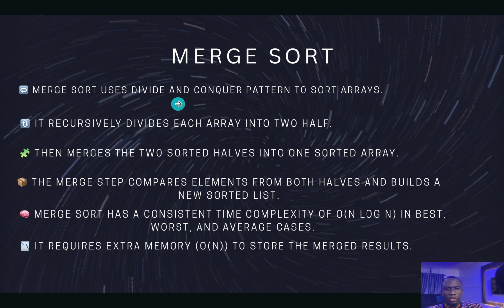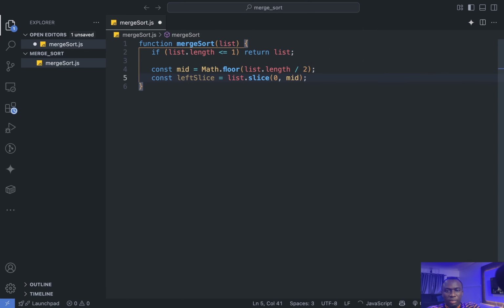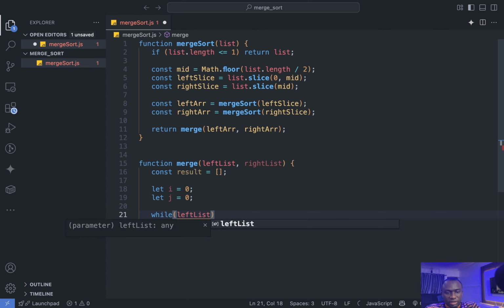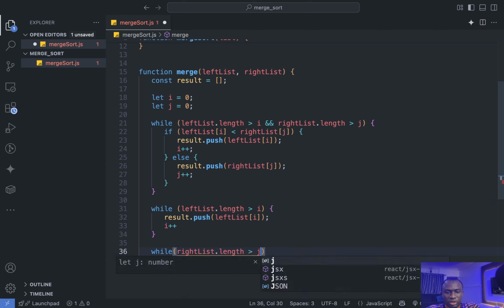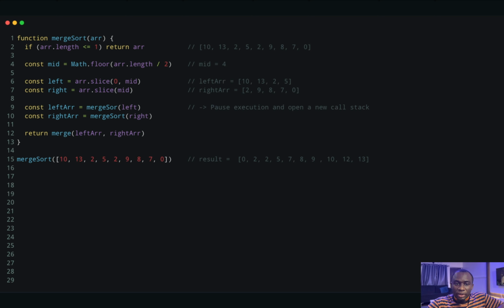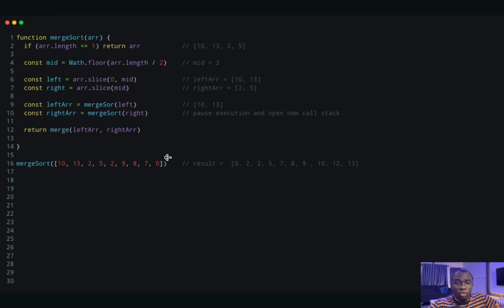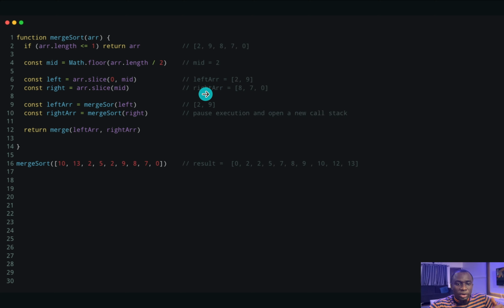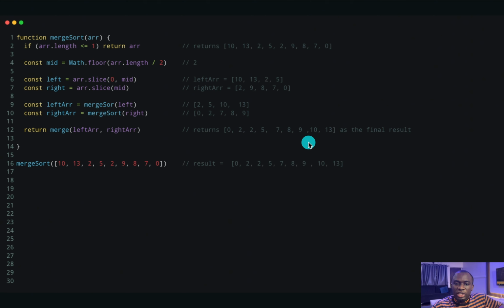Merge Sort Algorithm In Javascript With Visuals and Code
In this video, you'll learn how Merge Sort works using simple language, visual animations, and real code examples. Whether you're preparing for coding interviews or just want to understand how sorting algorithms work, this video is perfect for you!

🧠 What You'll Learn:
What is Merge Sort and how it works step-by-step

The Divide and Conquer approach made easy

Merge Sort in Action – animated walkthrough

Coding Merge Sort in Javascript (beginner-friendly)

✅ Visual explanation = better understanding
✅ Beginner-friendly and clear
✅ Learn the logic before the code
✅ Great for DSA prep and interview questions
✅ Practice your problem-solving skills

💻 Code + Practice:
Try coding it yourself after watching — it’s the best way to learn!

Developers revisiting core algorithms

Anyone who loves simple and visual explanations